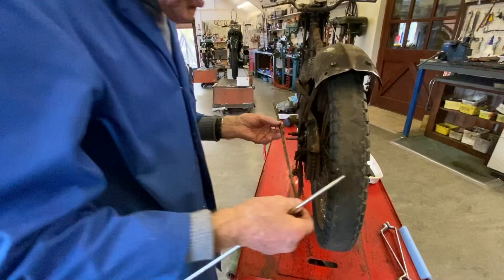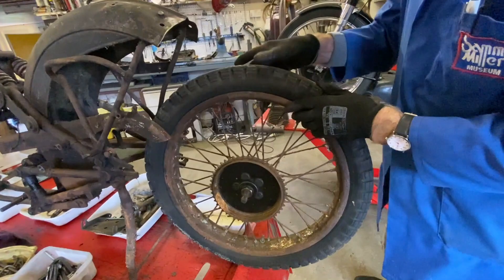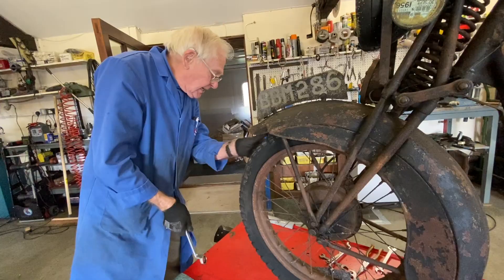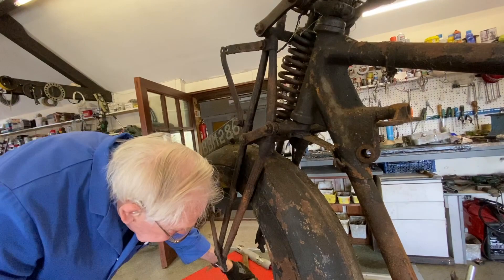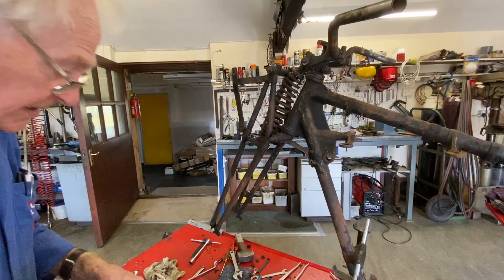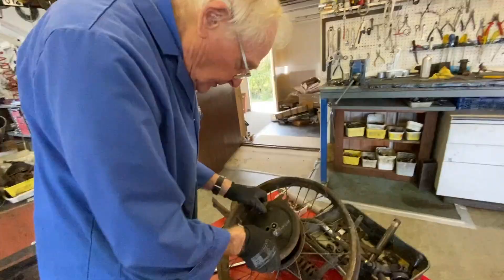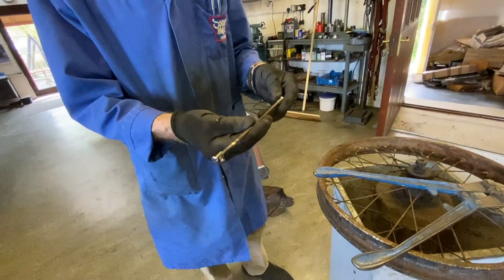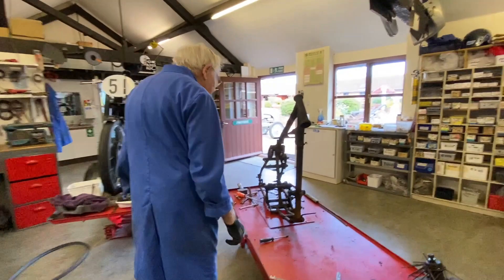SM Restoration Files: 1937 New Imperial ----- EPISODE 3: Frame Disassembly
Episode 3 in our 1937 New Imperial restoration series has arrived!

Well and truly into the 'nitty-gritty' stages of the rebuild, we try to keep up with Sammy as he systematically takes apart the bike's chassis.

This video is packed full with pearls of mechanical wisdom - a must watch for anyone with a motorcycle project in their future!

Time stamps:
- (00:10) Rear Brake Rod
- (03:34) Rear Wheel, Mudguard
- (05:47) How to bring old, rusted nuts back from the dead
- (07:13) Chain Guard
- (08:15) Front End (headlight, horn, forks, dampers, yoke etc)
- (21:11) Front Wheel, how to check spoke angles.
- (27:04) Front Brake
- (28:19) Rear Wheel Hub